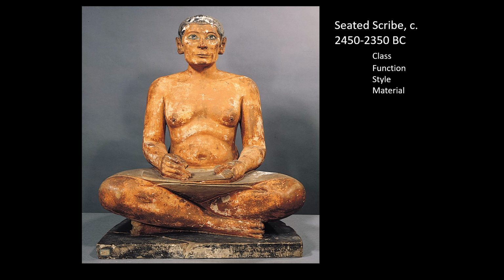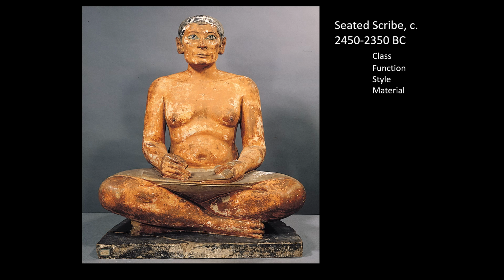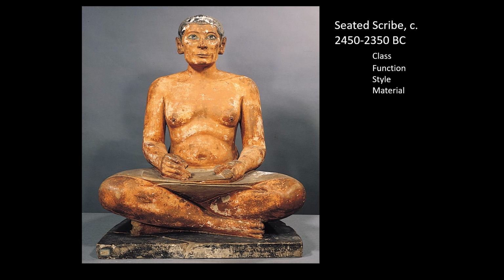Seated Scribe, and Relief from Tomb of Ti, ca. 2450-2350 BCE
Quick highlights of the two artworks in terms of function and style as representative of the Ancient Egyptian Old Kingdom period